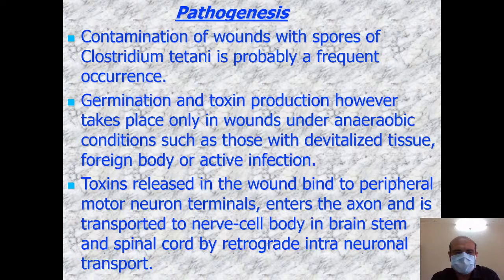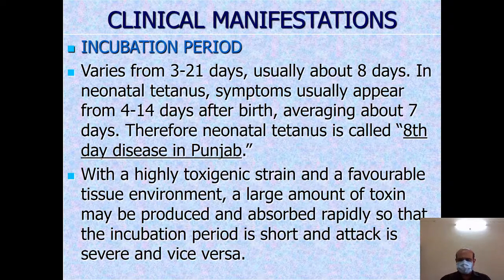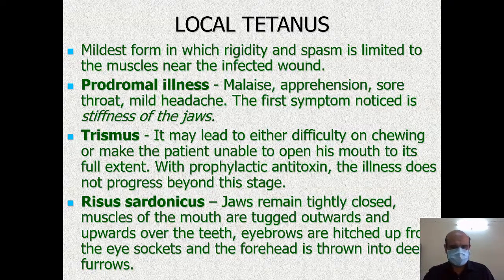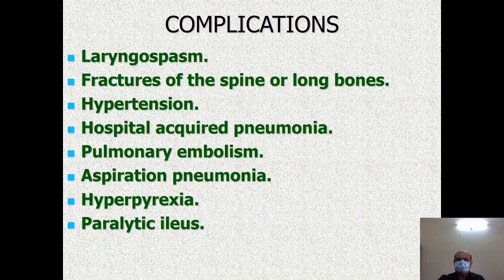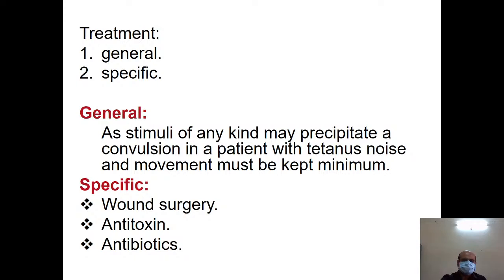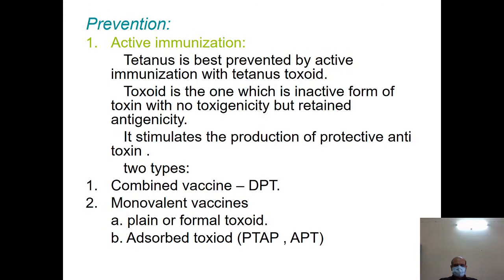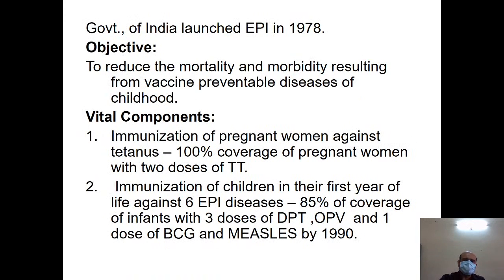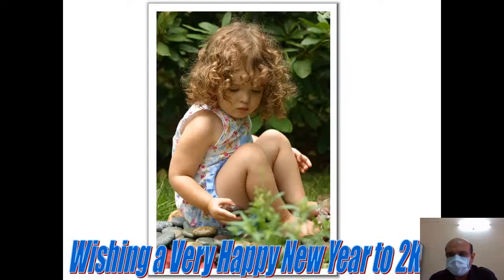Third Year Live Stream